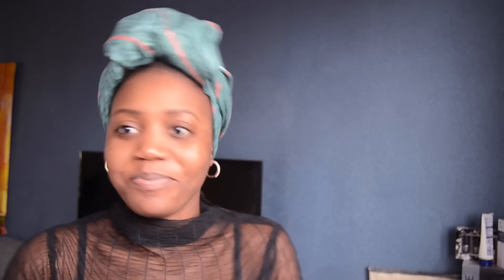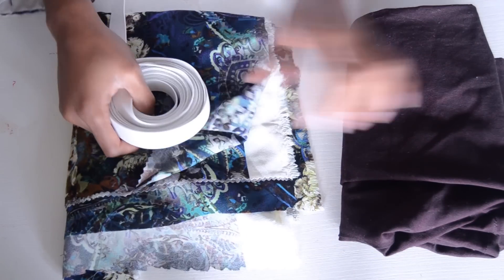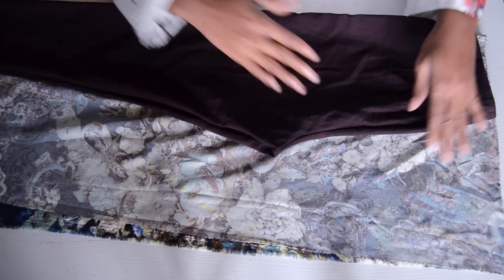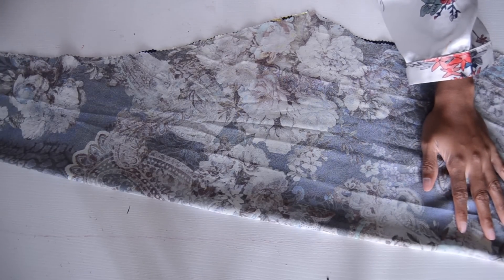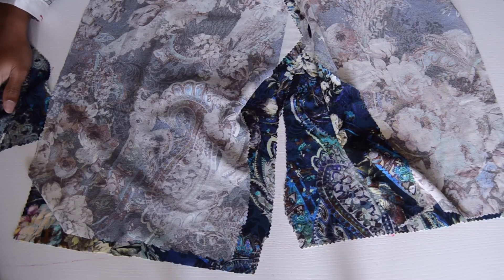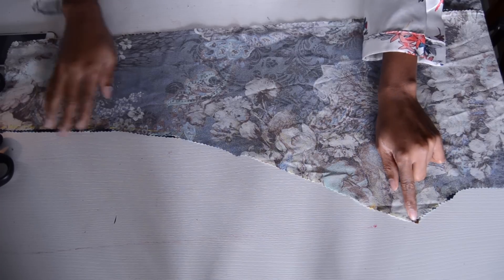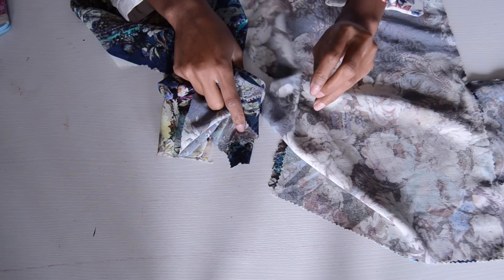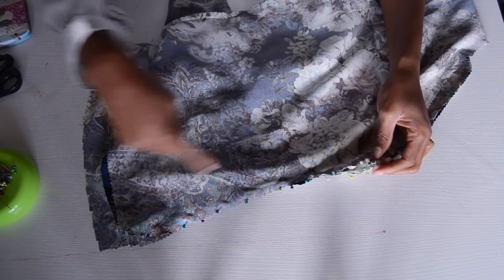DIY I HOW TO MAKE PAPER BAG WAIST PANTS I Beginner Sewing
Hey guys,
Today I show you guys  how to make a super trendy  and easy to make paper bag waist pants with in-seam pockets.